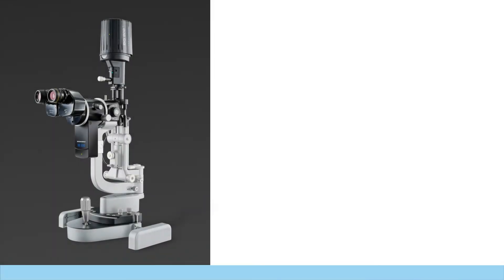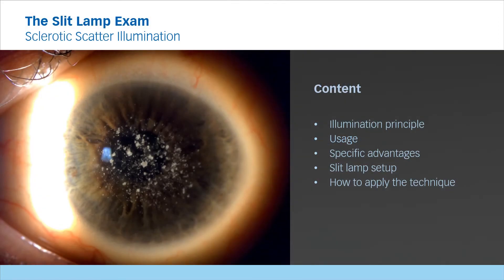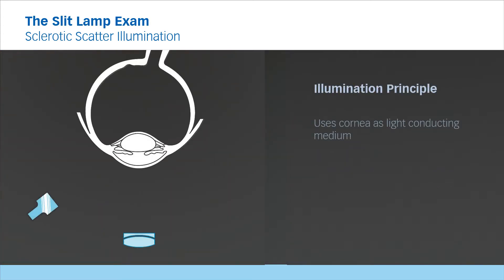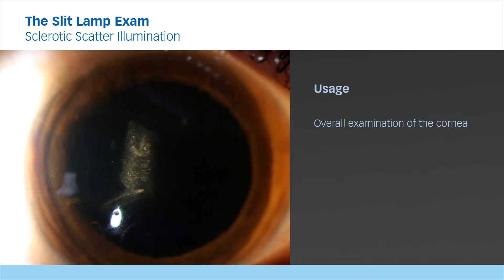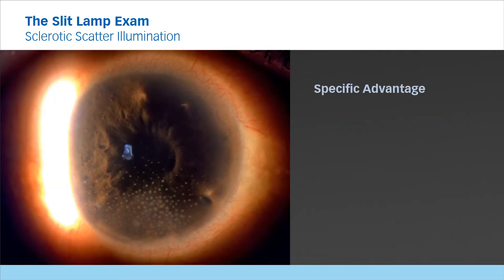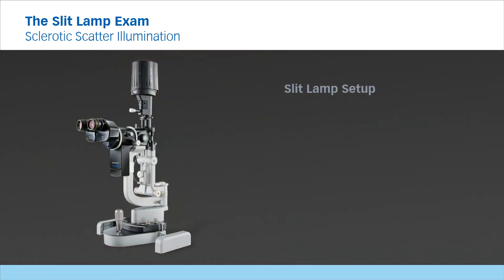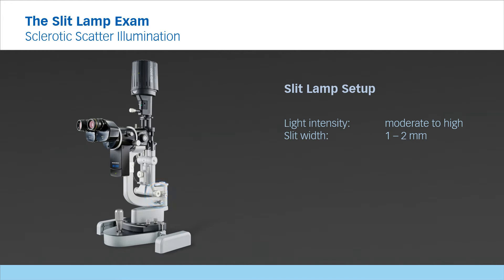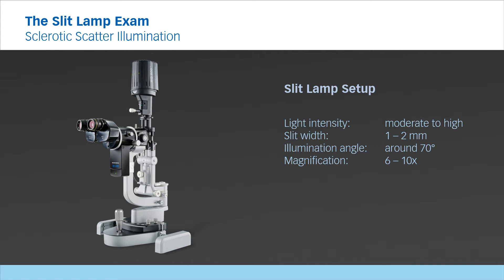The Slit Lamp Exam – Episode 9, Sclerotic Scatter Illumination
The Slit Lamp Exam – An Educational Video Series
Episode 9, Sclerotic Scatter Illumination